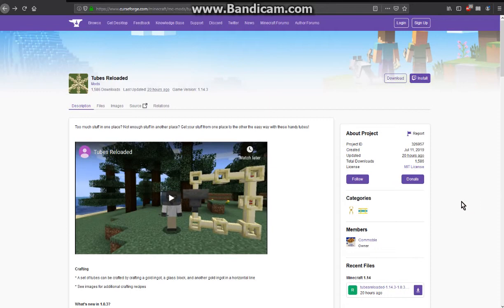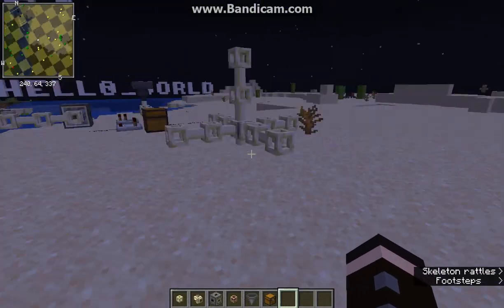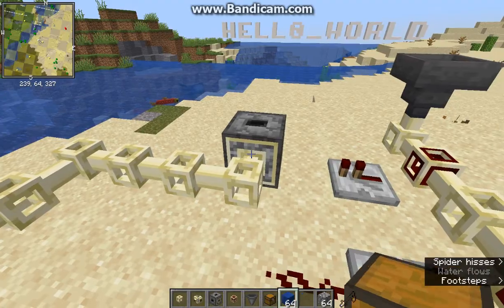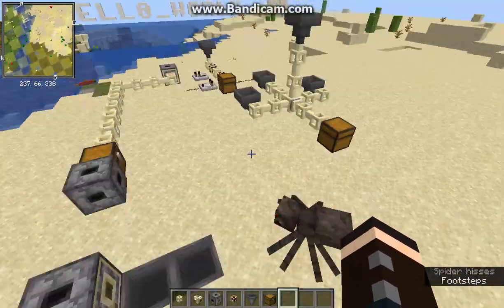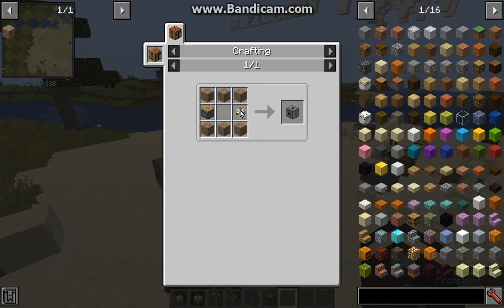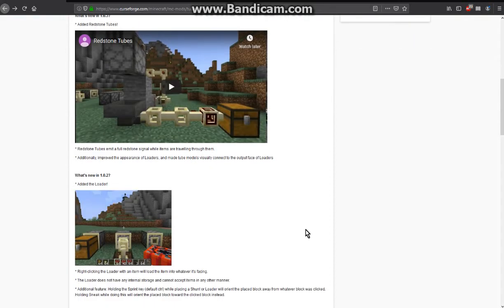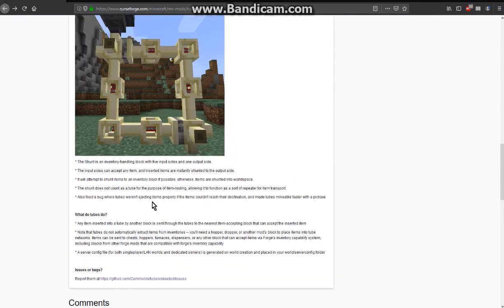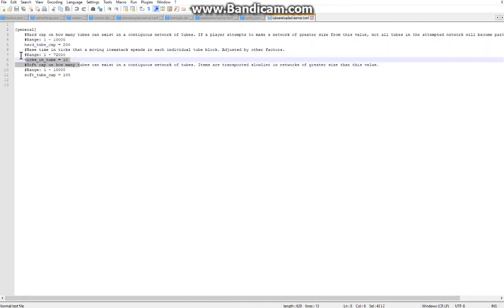Tubes Reloaded 1.0.3 for 1.14.3 Forge Follow Up Overview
A follow up showing the Shunt (5 Inputs, 1 Output), Loader & Redstone Tubes.